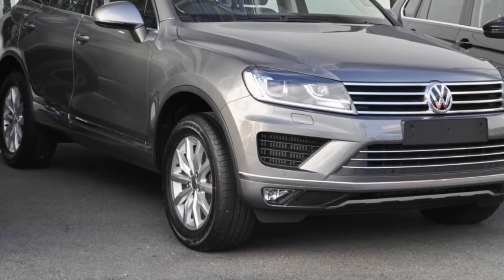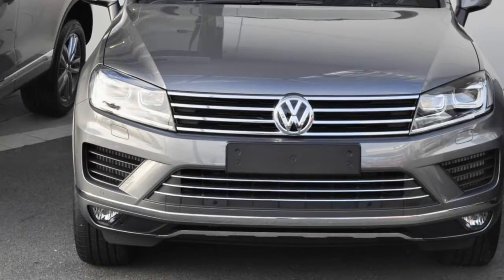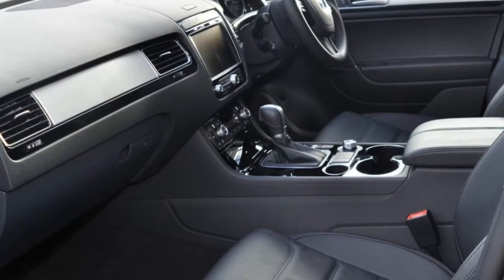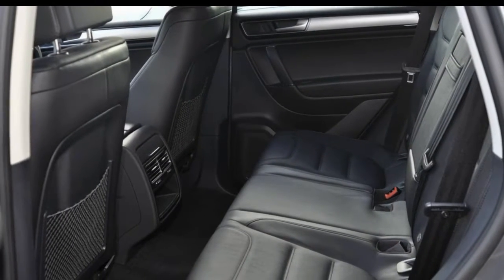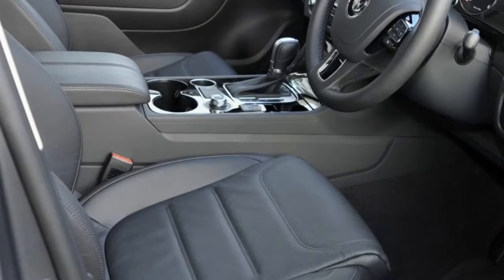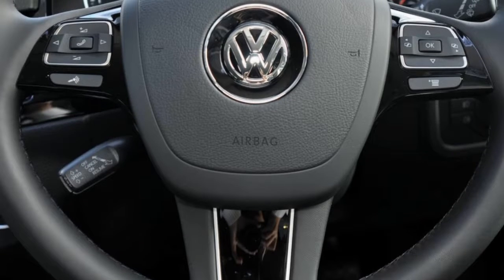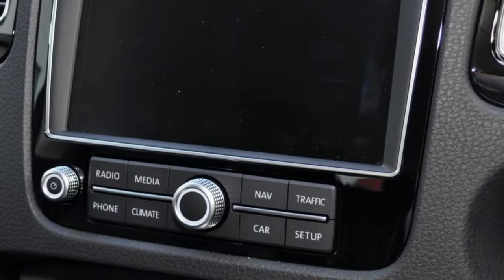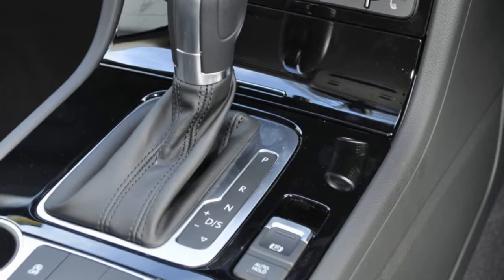2017 Volkswagen Touareg 7P MY17 150TDI Tiptronic 4MOTION Canyon Grey 8 Speed Sports Automatic Wagon